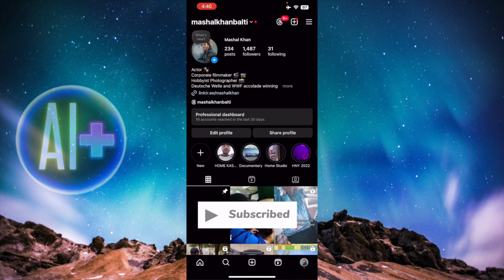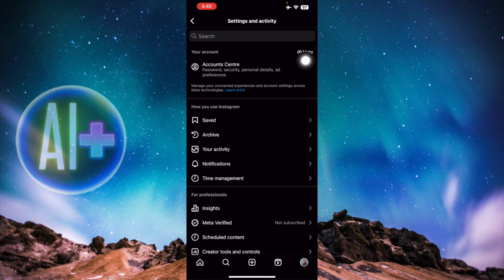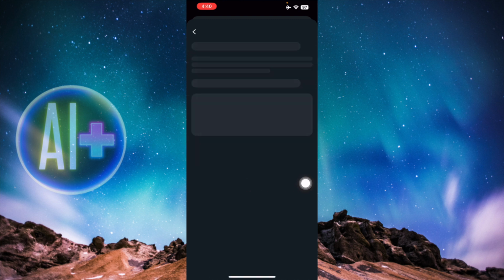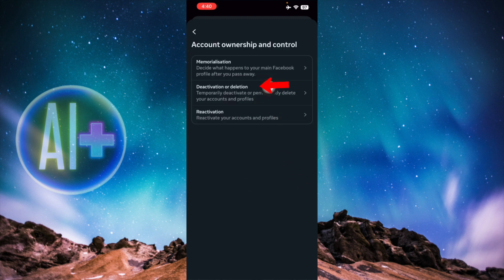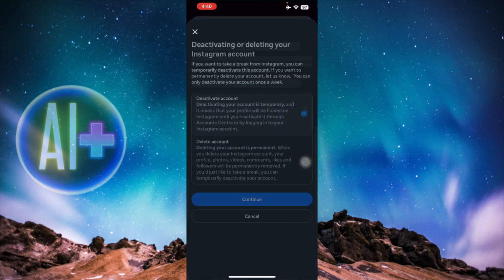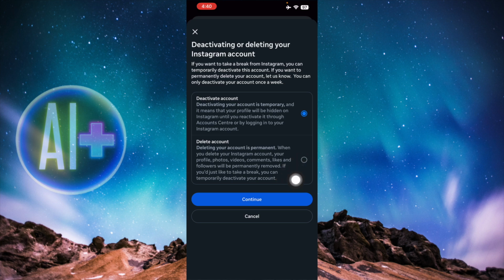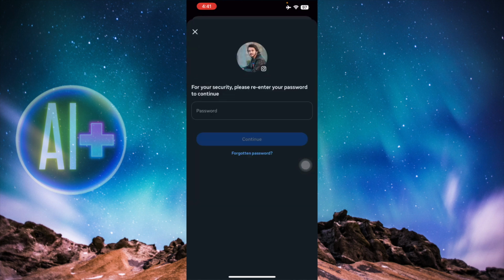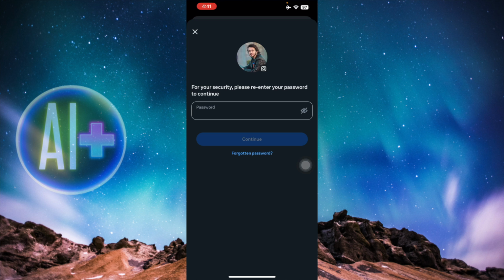How To Delete Instagram Account | Easy Guide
Looking for a guide on how to delete Instagram account permanently? In this how to delete Instagram account new update video, we'll guide you on how to delete an Instagram account.